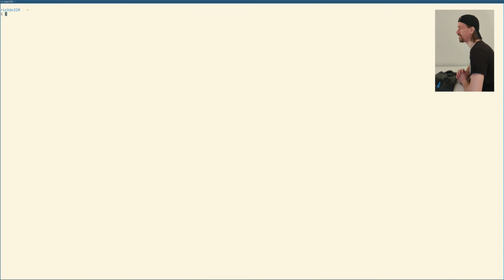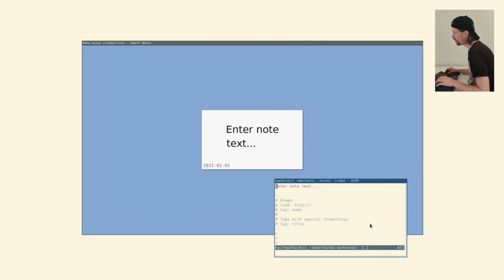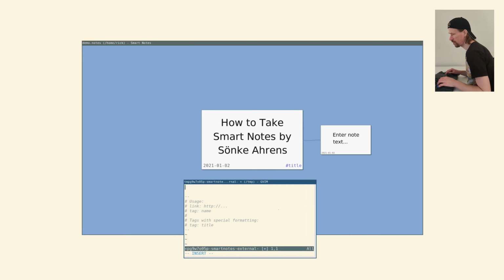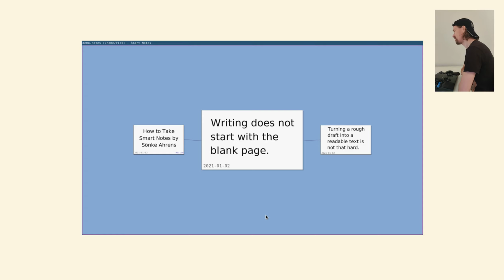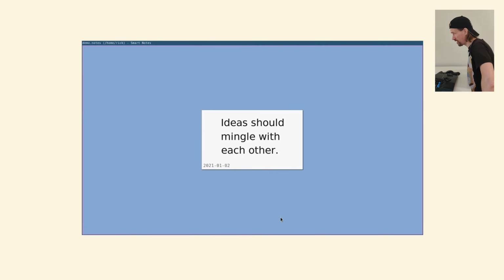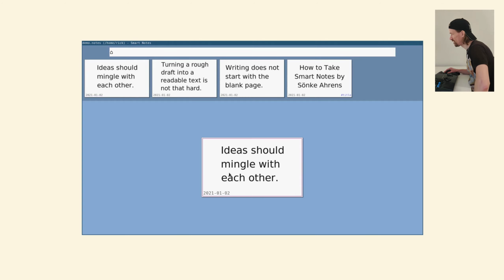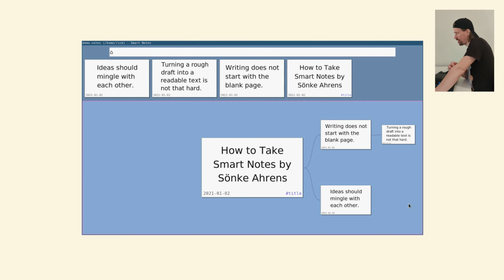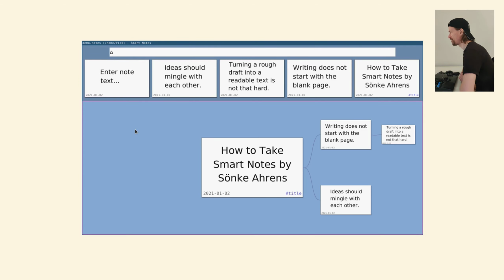Demo of Note Taking Application for Smart Notes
In this video I demonstrate a program I've written for taking smart notes.